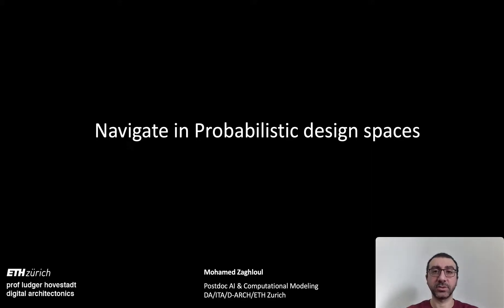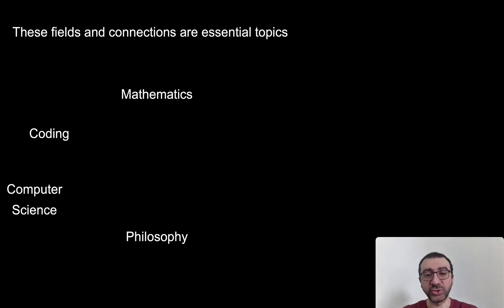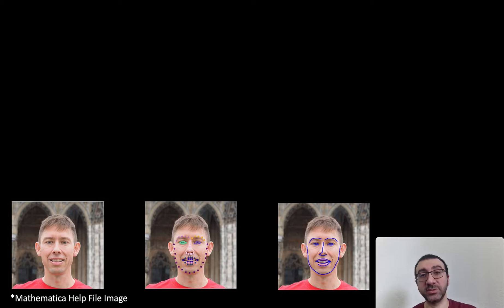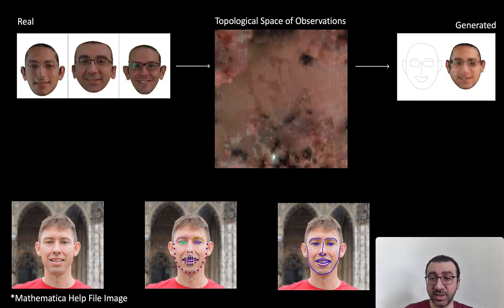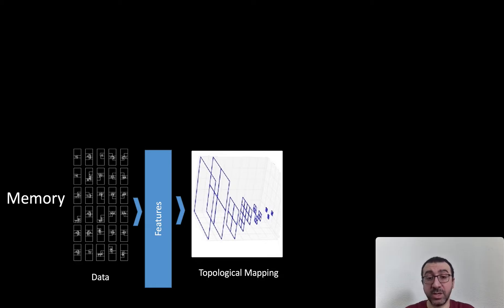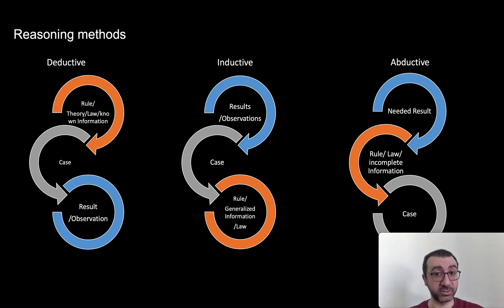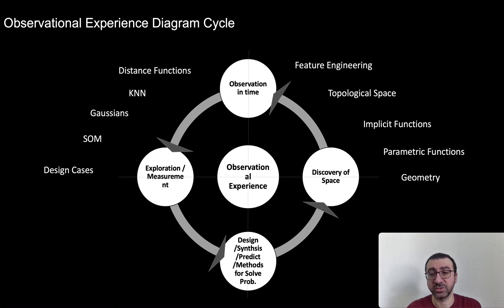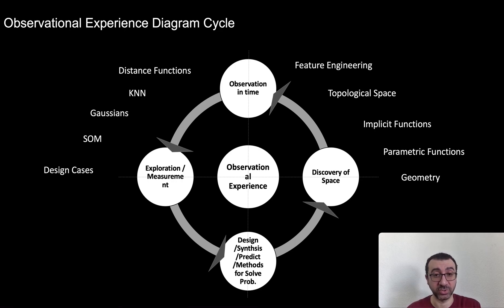Navigate in Probabilistic Design Spaces - Introduction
Can architects free themselves from designing to solve spatial problems and look at design as a fast navigation process within probabilistic design spaces where all problems are already solved? .. The course introduces the interplay between machine learning and the architectural design process. It is about how architects can navigate a probabilistic design space and what kind of questions to ask in the probabilistic space ..

by Mohamed Zaghloul